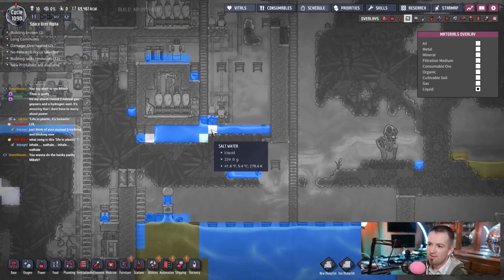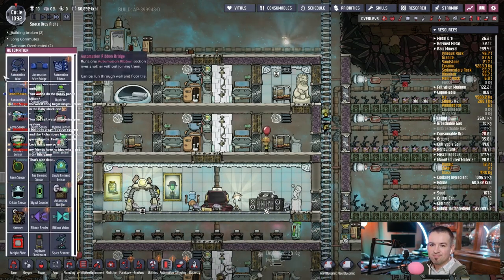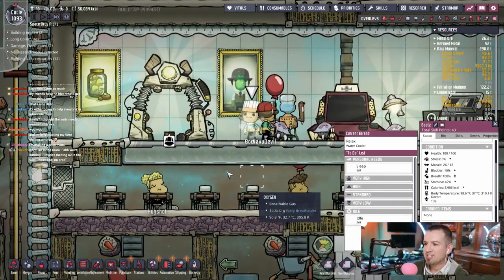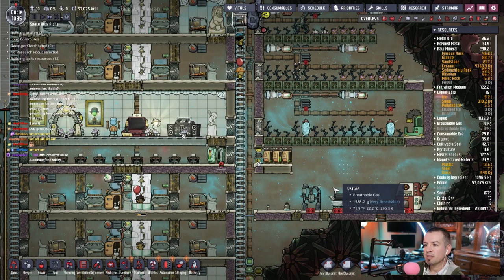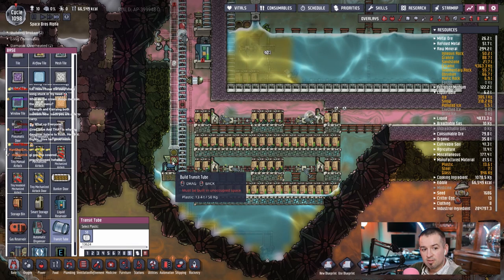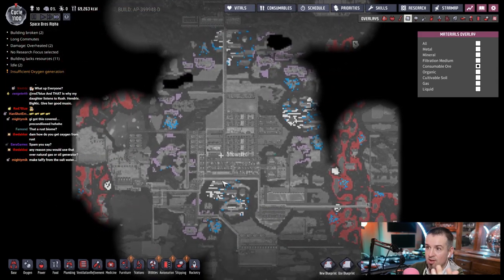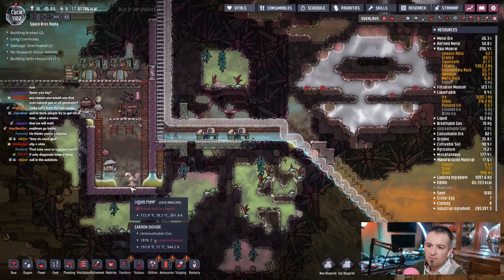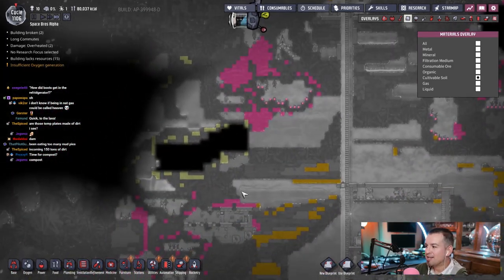ONI Adventures #73 - How does one run out of DIRT?